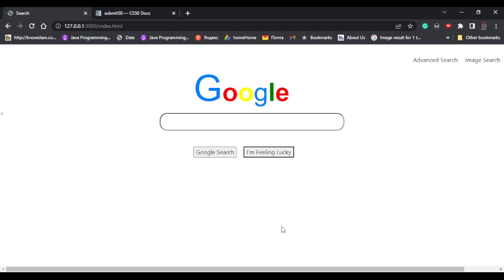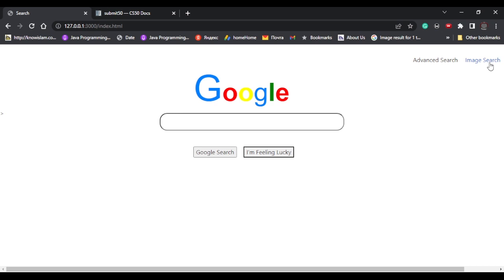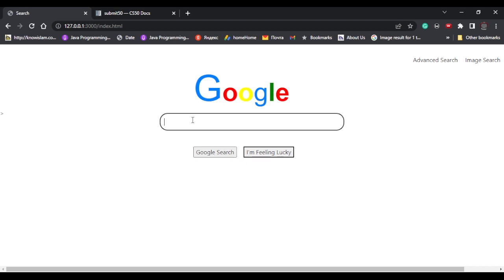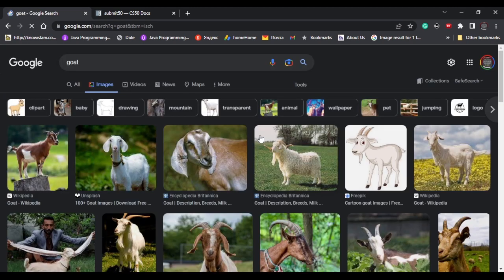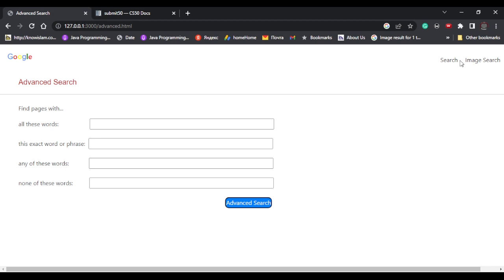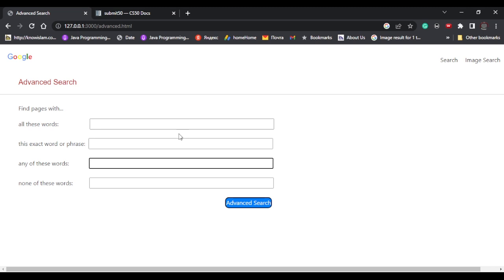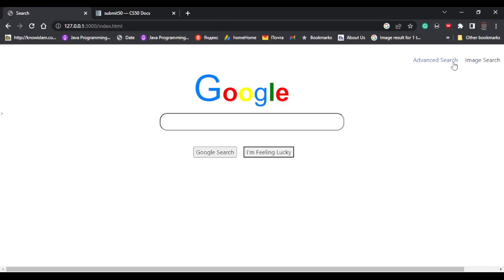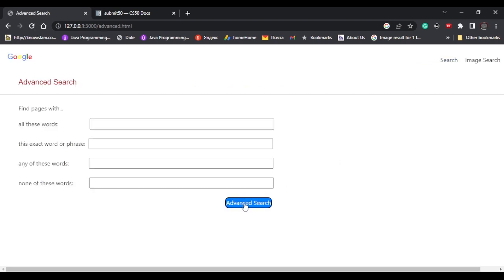CS50w Week 0 Project - Search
TIMESTAMPS

0:48 Each page linked to others
0:49 - 1:17 Centered bar and rounded corners
1:18 - 1:52 Google Search and Image Search
1:53 - 2:49 Advanced Search
2:50 - 3:33 I'm Feeling Lucky